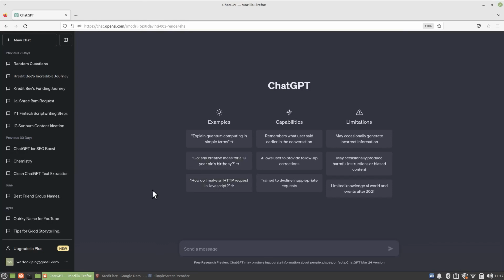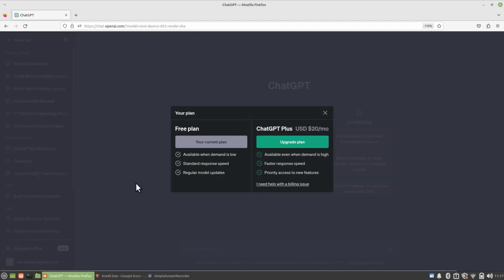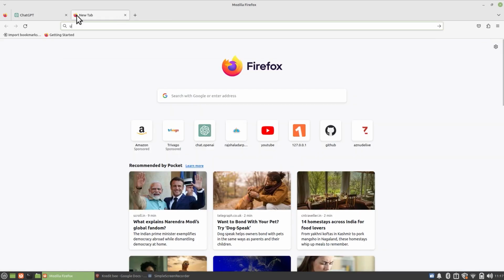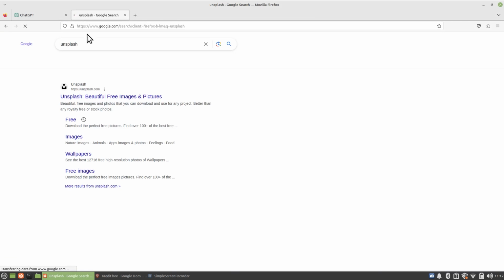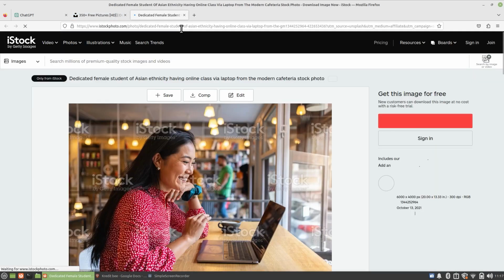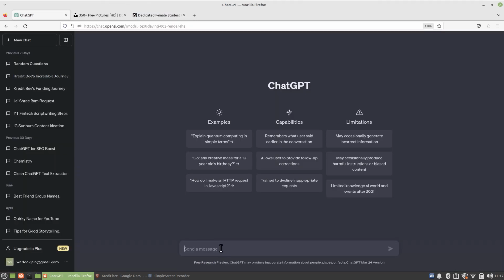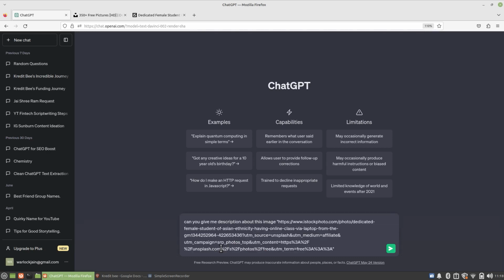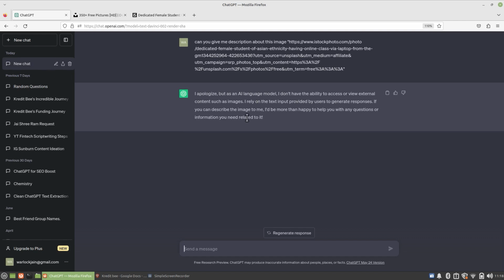How To Use Images With ChatGPT 4 (EASY)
In this tutorial, you will learn How To Use Images With ChatGPT 4  in easy steps by following this super helpful tutorial to get a solution to your problem!!